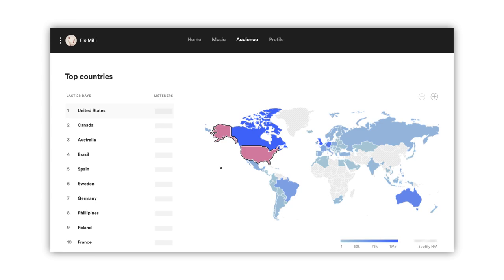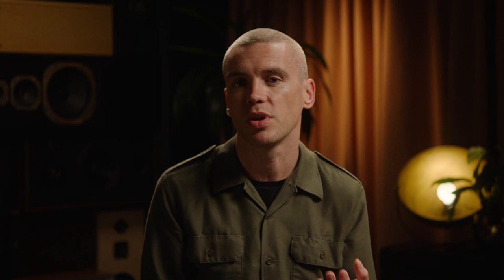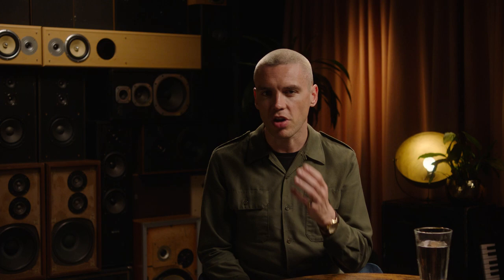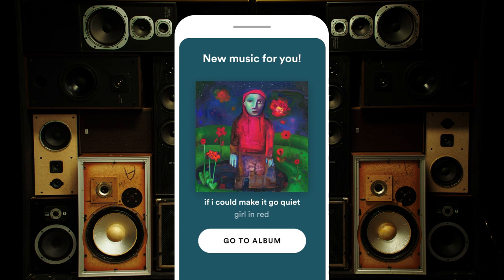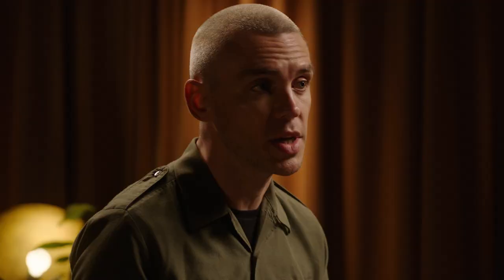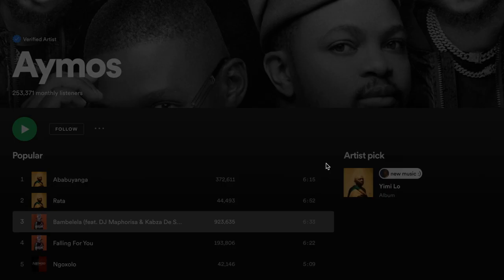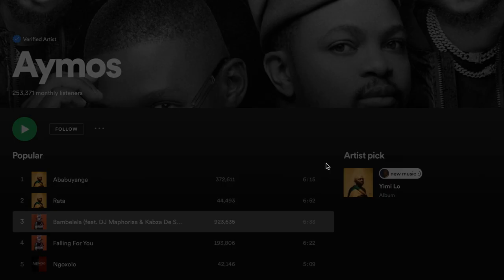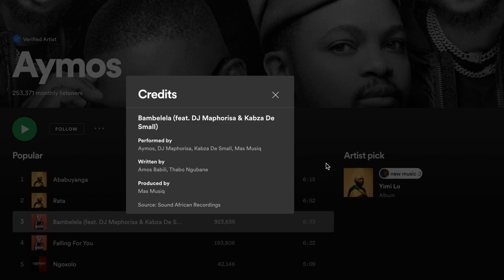Reaching New Fans & Spotlight on Amapiano | Masterclass (Sept. 30, 2021)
Learn how our new tools and features, such as What’s New, Marquee and Fan Study, can help you reach fans around the world. Hear from the voices of 'Amapiano' - the South African genre that’s found international acclaim.

The Masterclass series is a personal guide through our artist tools & features, giving you the knowledge and best practices to help you find your audience on Spotify.

This livestream originally aired on Sept. 30, 2021.

For more info about how to use Spotify for Artists, including articles, video series, and FAQs,